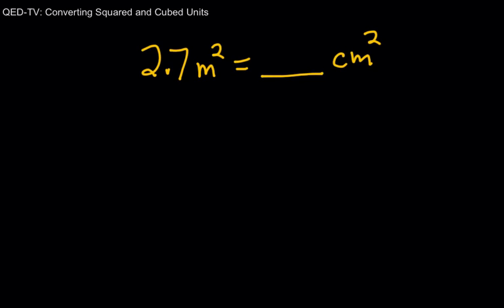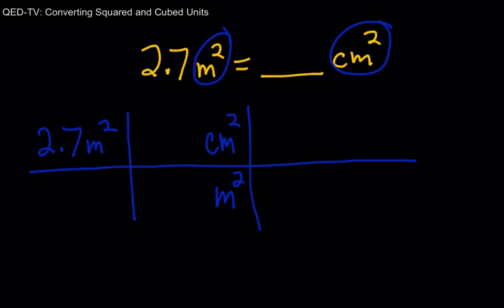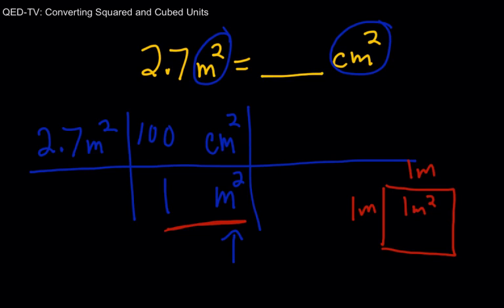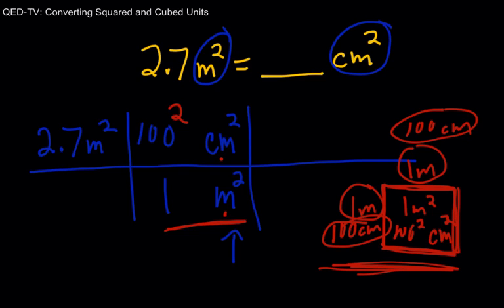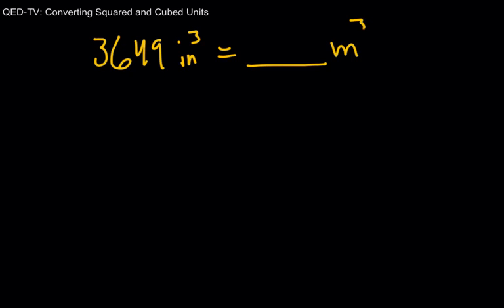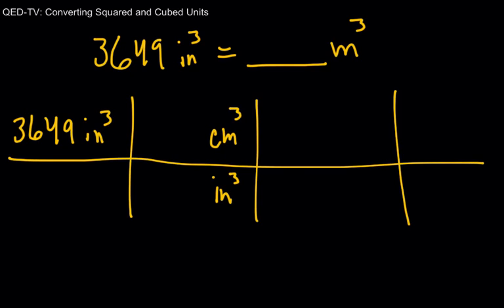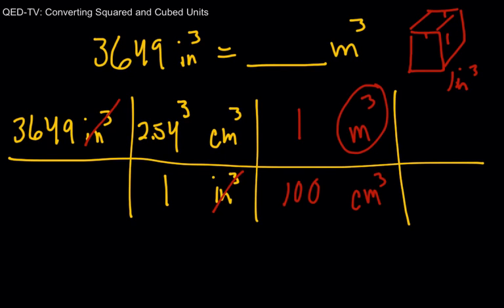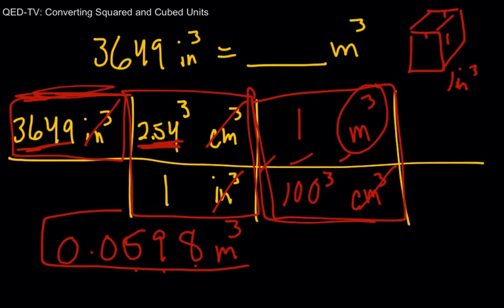DA Areas and Volumes